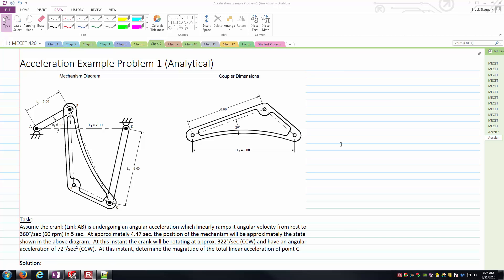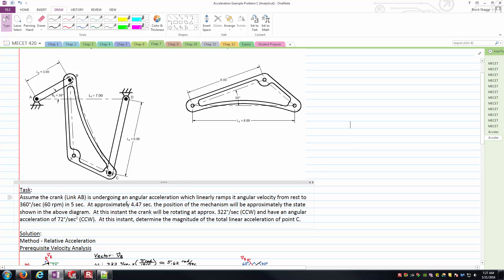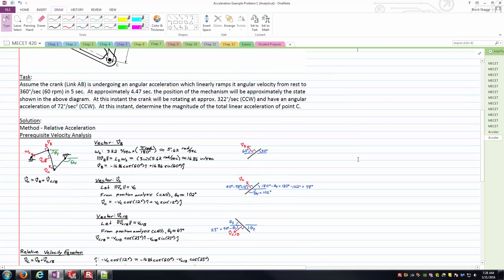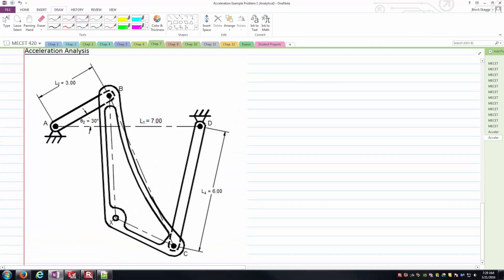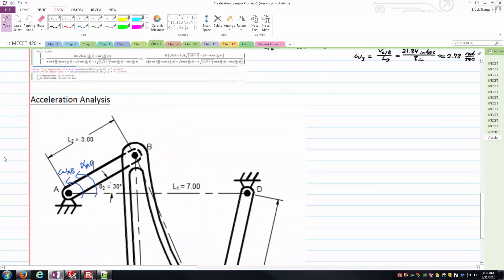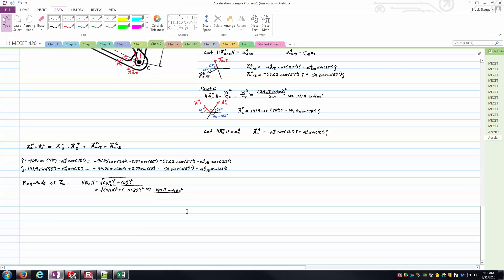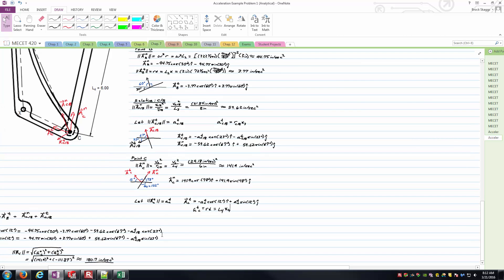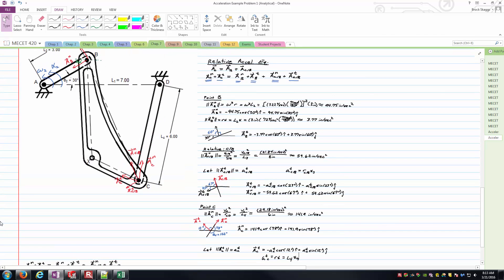Acceleration Example Problem 1 (Analytical)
This video shall demonstrate the relative acceleration method in examining the motion of a crank-rocker using an analytical approach.